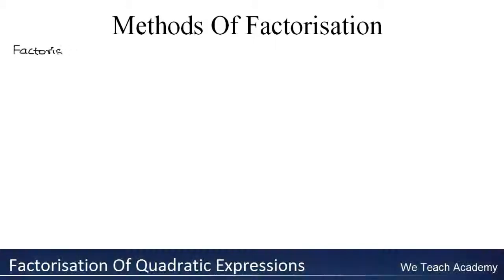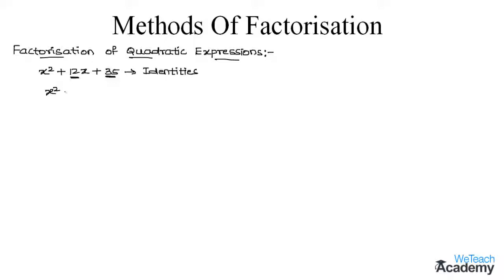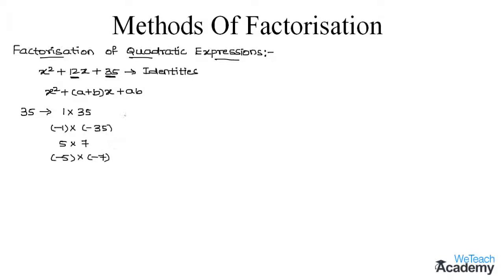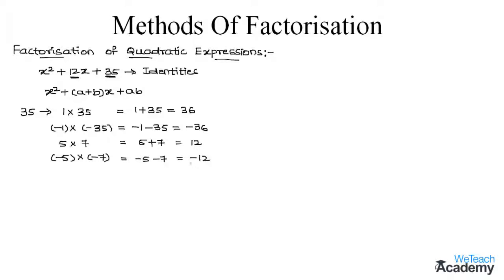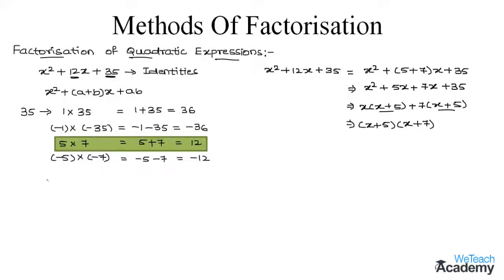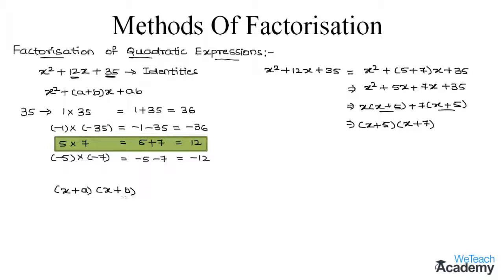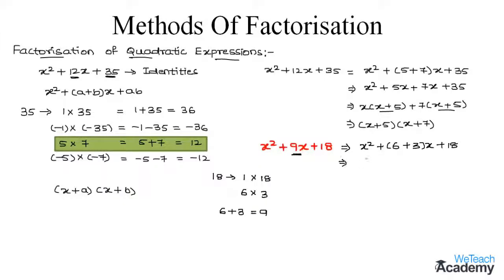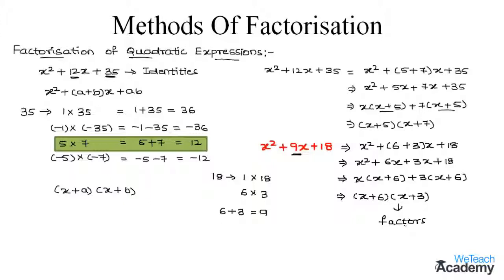Factorization Of Quadratic Expressions / Factorization / Maths Algebra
Chapter : Factorization
Lesson  : Factorization Of Quadratic Expressions